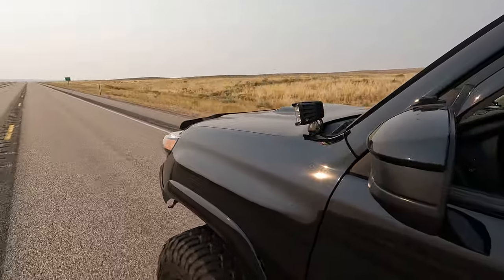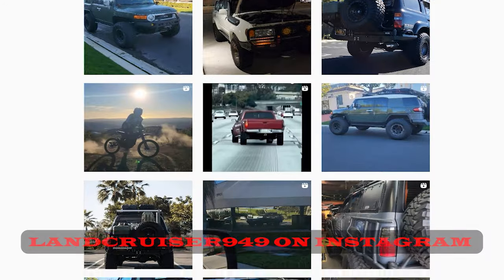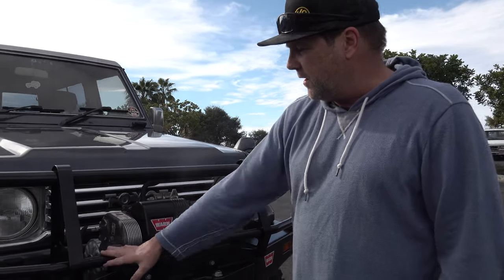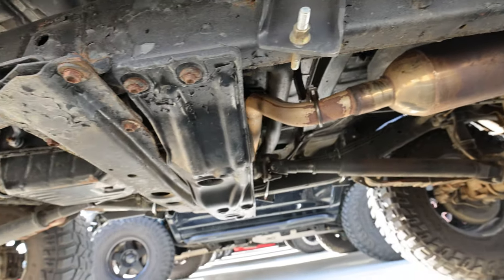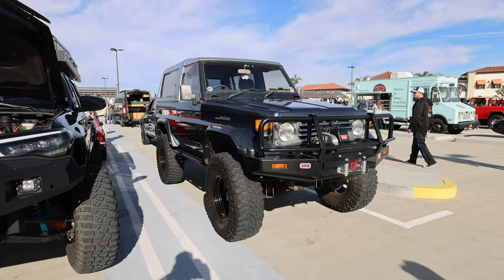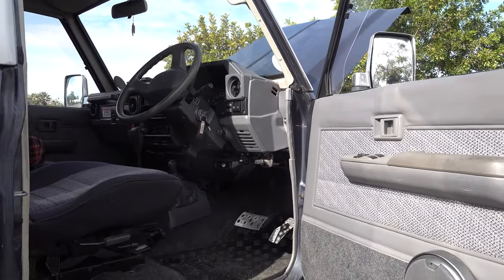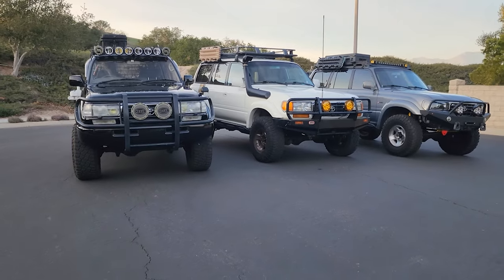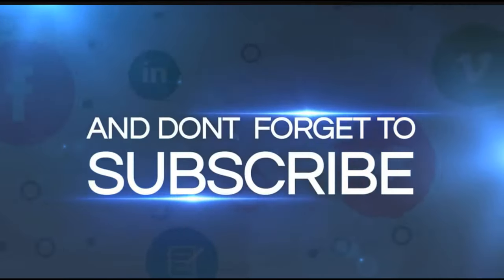IS THIS THE GREATEST TRUCK TOYOTA EVER BUILT?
In this video we are going to see what is probably the greatest truck ever built by toyota.
00:00 START
00:53 INTRO
01:52 SKIP INTRO
10:05 SK OFFROADING CLIP